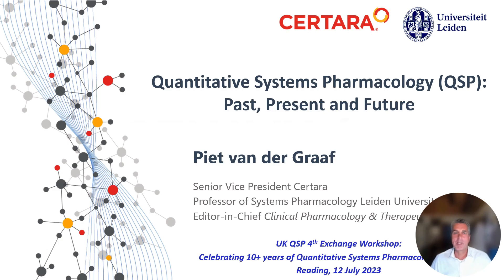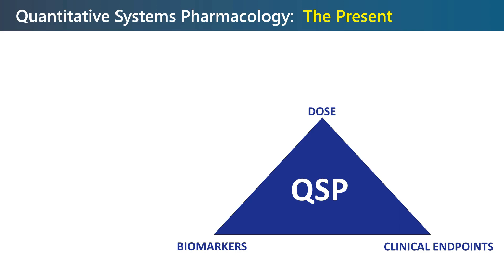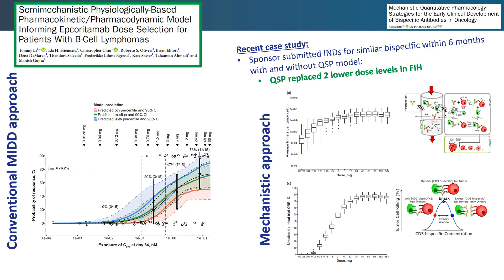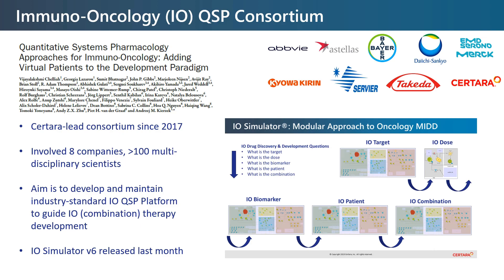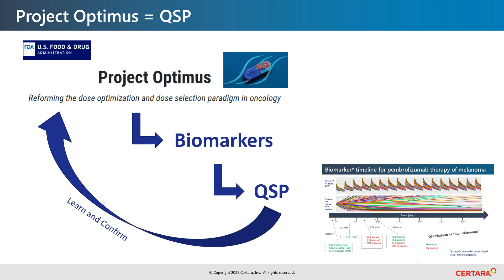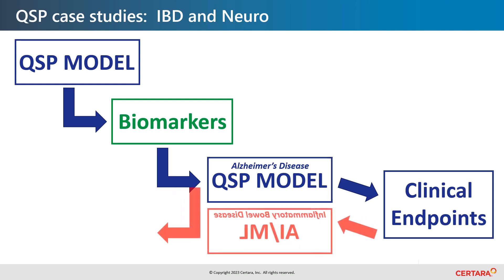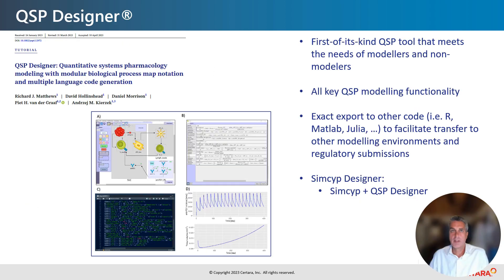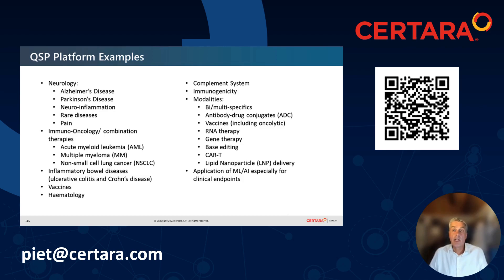Quantitative Systems Pharmacology (QSP): Past, Present and Future